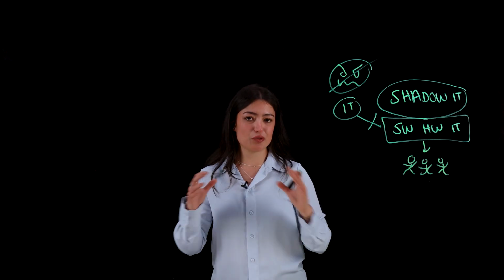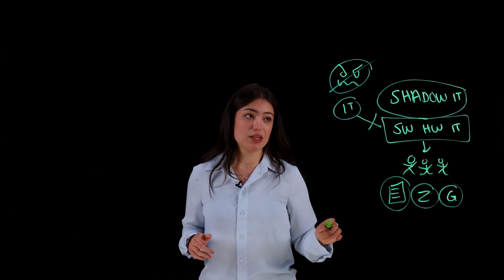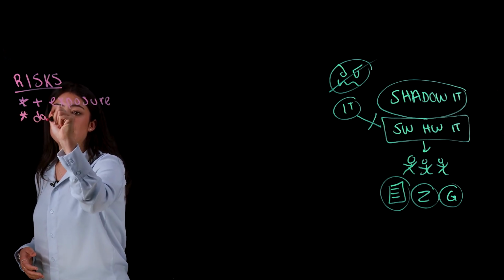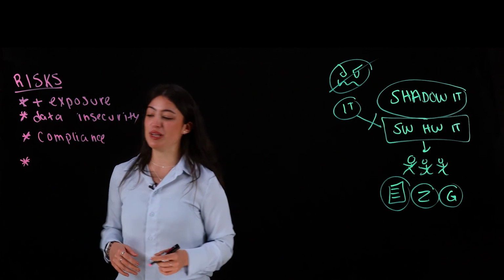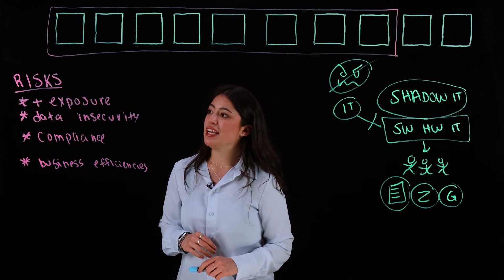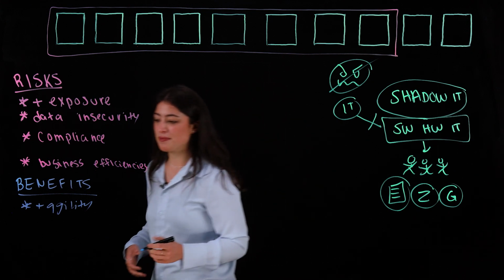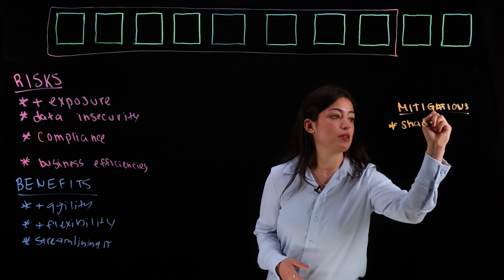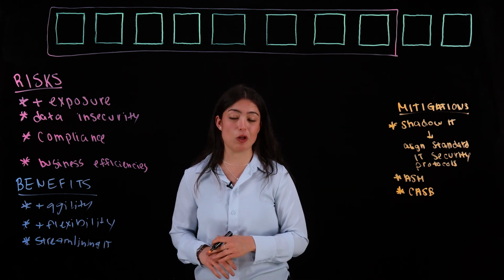What is Shadow IT?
Have you heard the term "Shadow IT"? Wondering what it is and why it might cause such concern for enterprise businesses?
In this video, Isabella Rocha explains not only what it is, but the risks & benefits, how it affects organizations, and how you can mitigate the risks to your business.